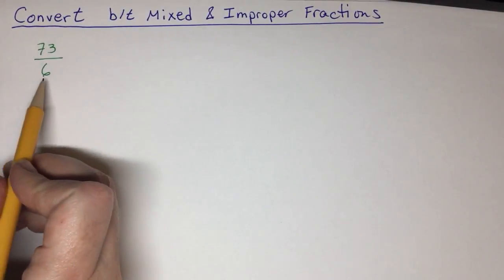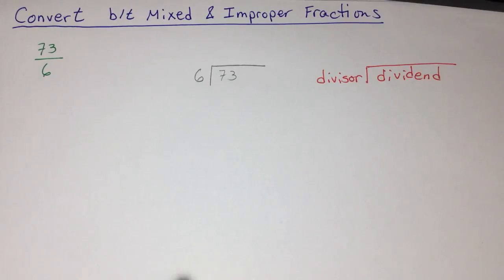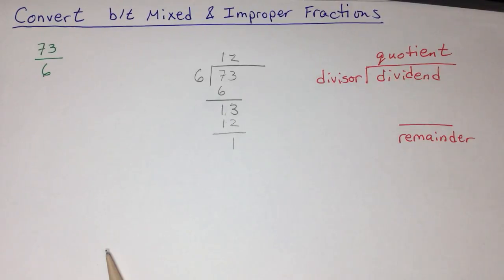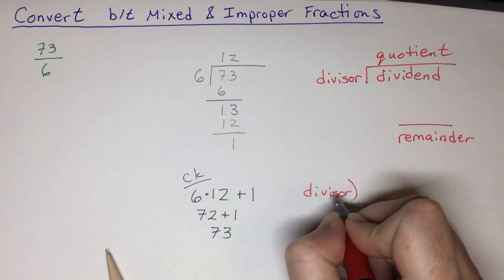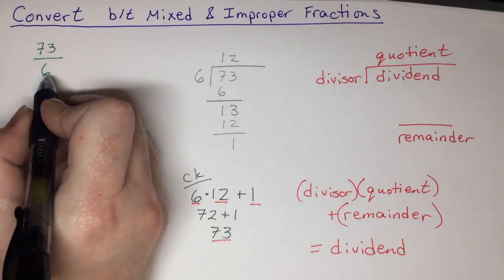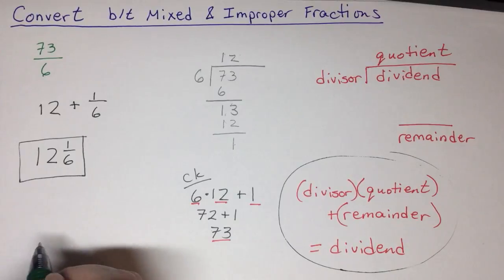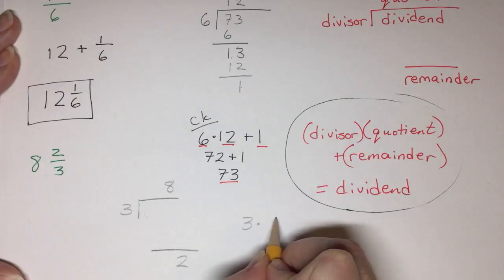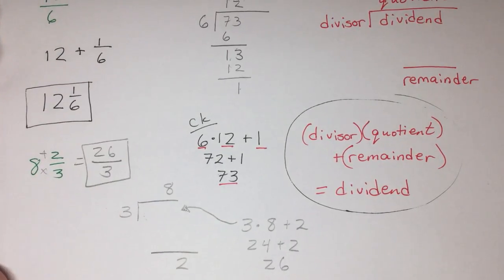convert between mixed # and improper fraction